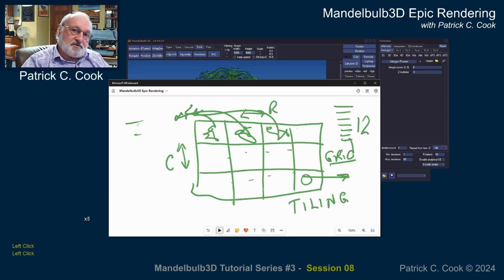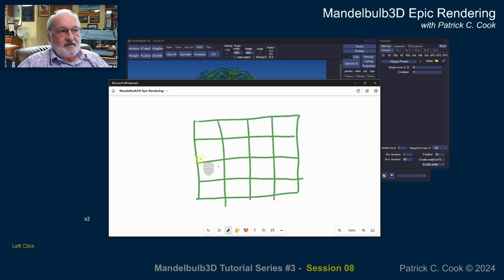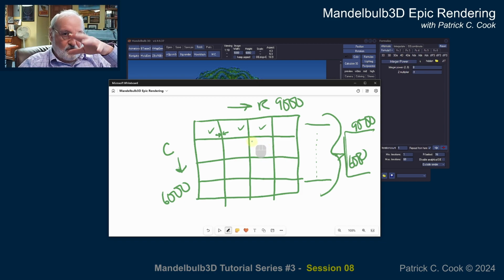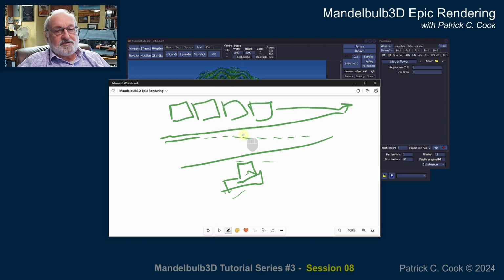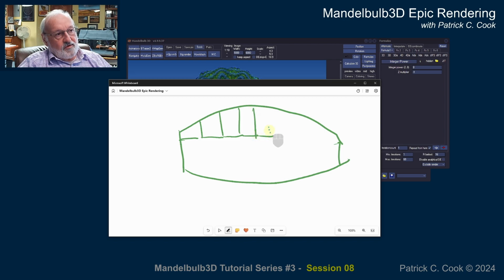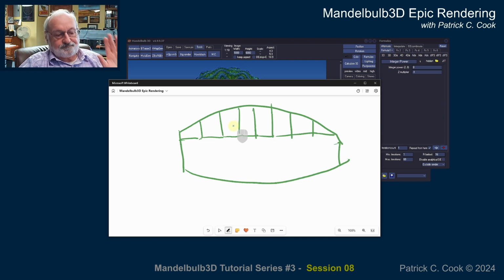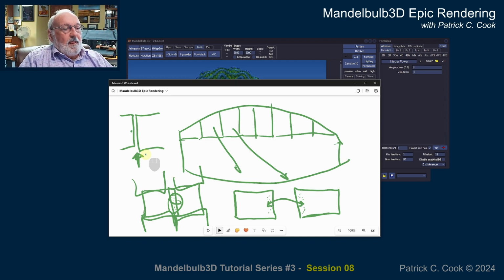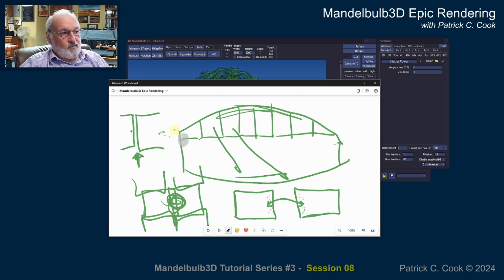EPC.8 Merging tiles rendered by Mandelbulb3D - Mandelbulb3D Epic Rendering with Patrick C. Cook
In session TS3.8 of the Mandelbulb3D Epic Rendering Tutorial Series we discuss merging tiles rendered by Mandelbulb3D.

Pat